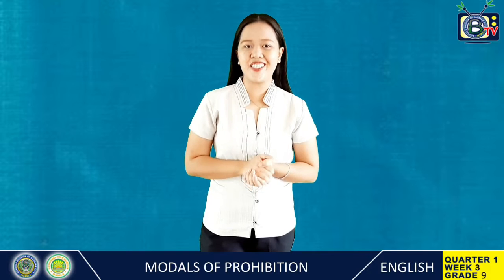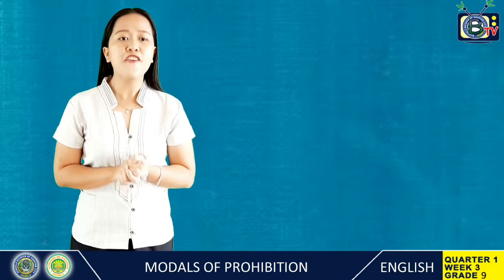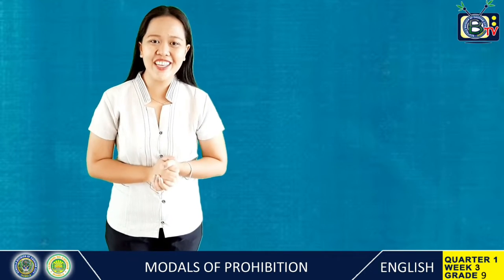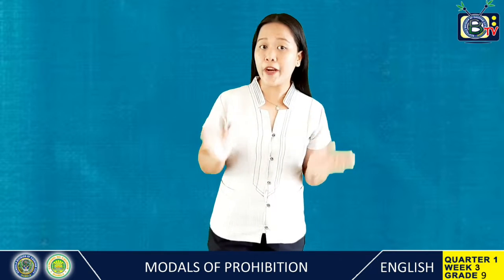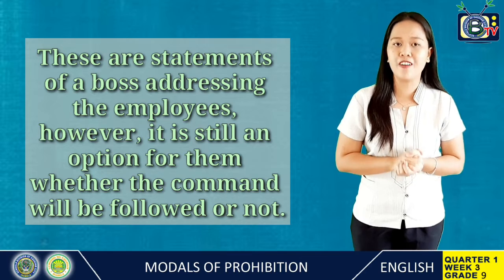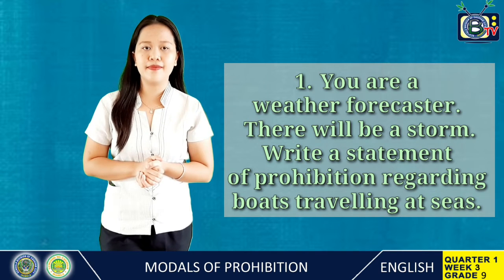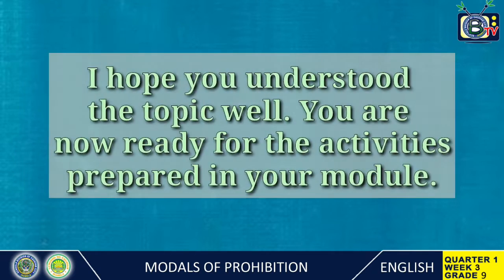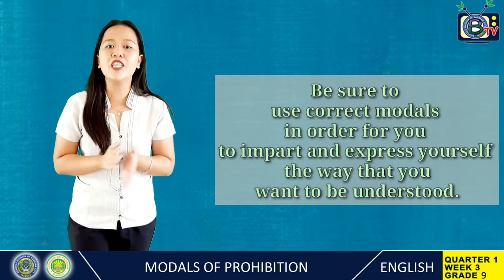ENGLISH - Q1 - W3 - G9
Topic: Modals of Prohibition
Teacher: Sheila Mae M. Pagulayan